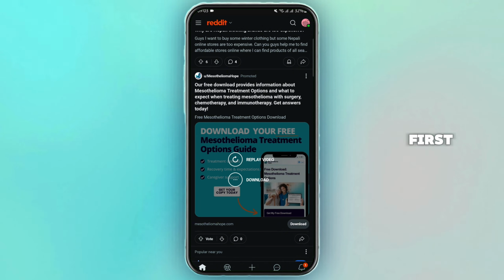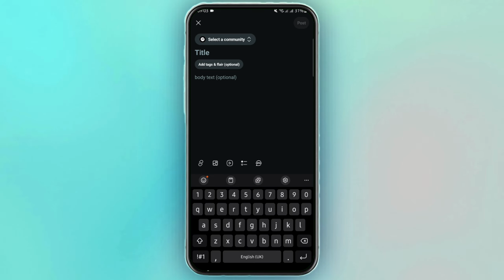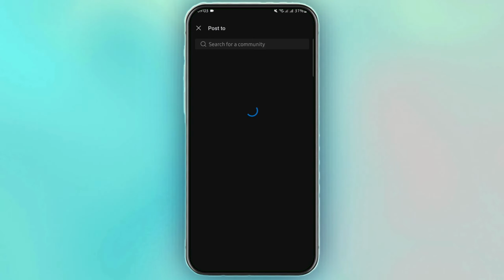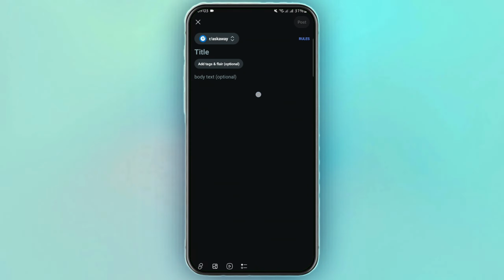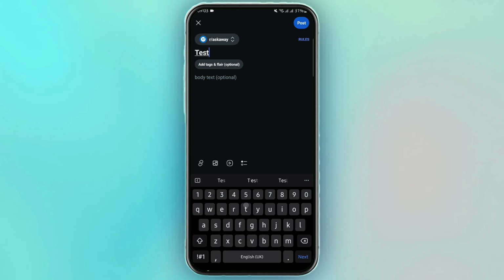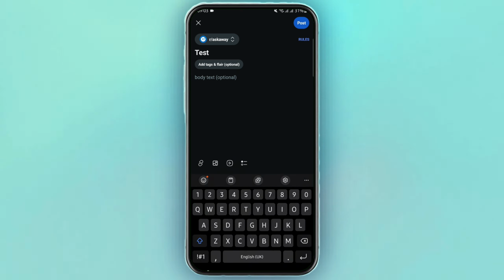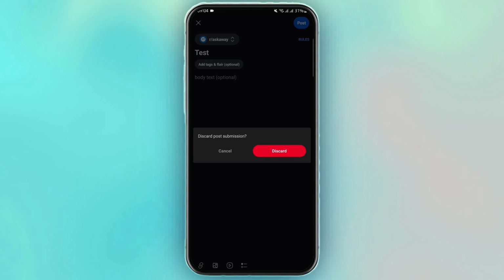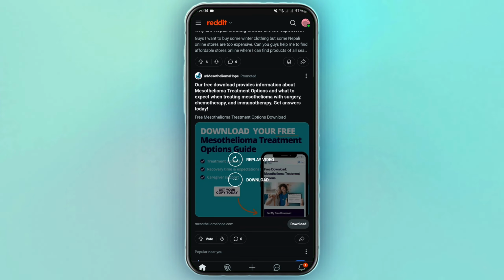How to Make A Post On Reddit On Mobile (iPhone & Android)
How to Make A Post On Reddit On Mobile (iOS & Android)

Want to share something on Reddit from your mobile device? In this video, we’ll guide you through the steps to make a post on Reddit using both iPhone and Android in 2025.

Timestamps:
00:00 – Intro
00:10 – Step-by-Step: Creating a Reddit Post on iPhone & Android